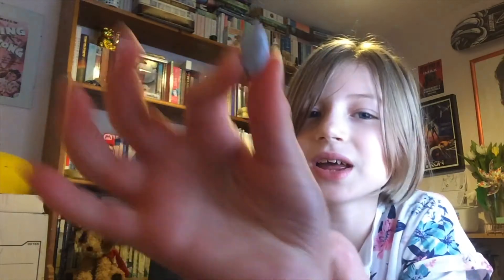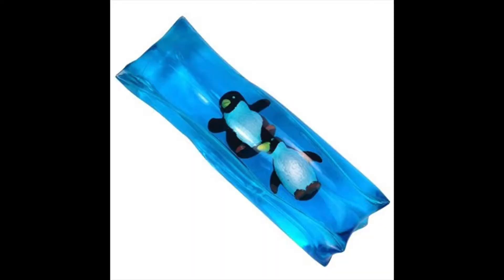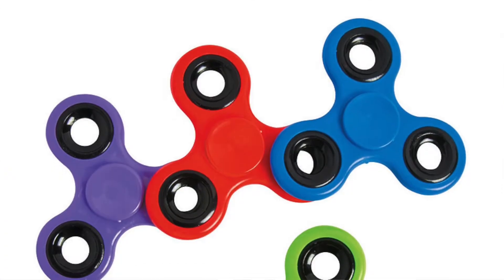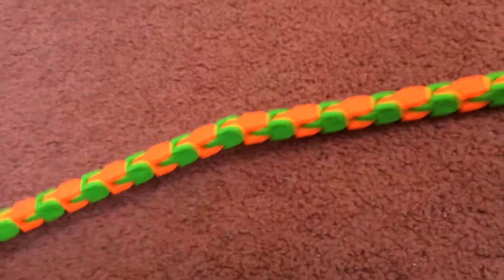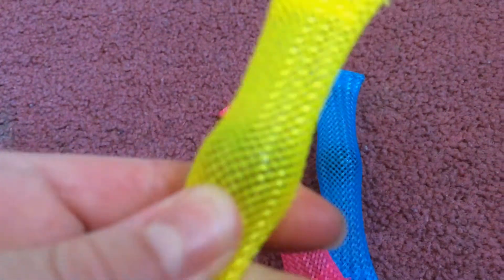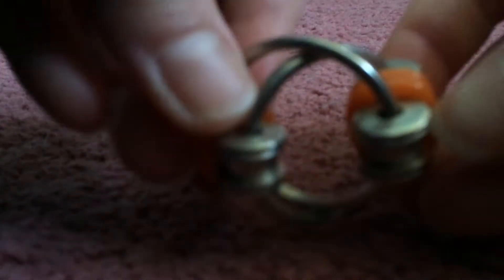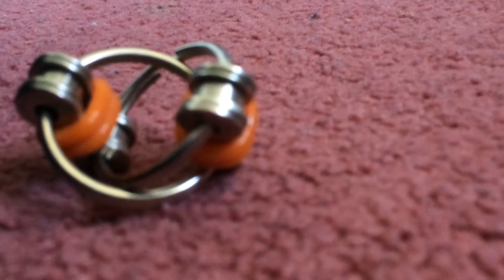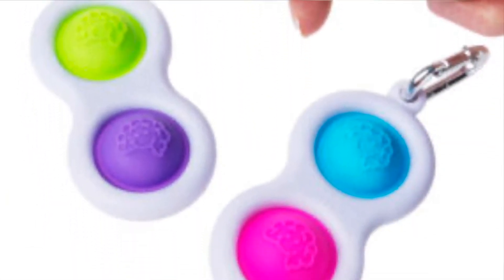My top 10 most favourite fidgets!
This video is about my top ten most favourite fidgets! ENJOY!!